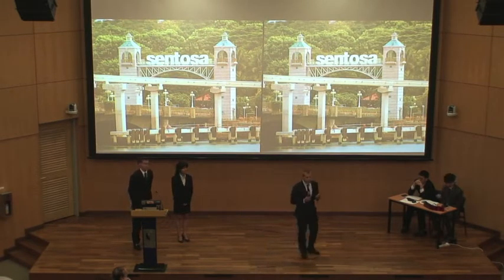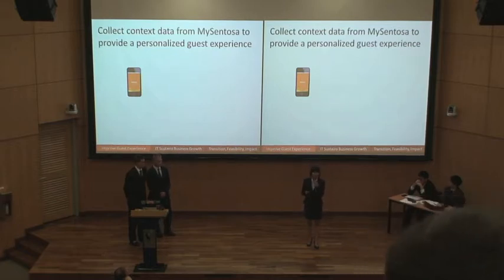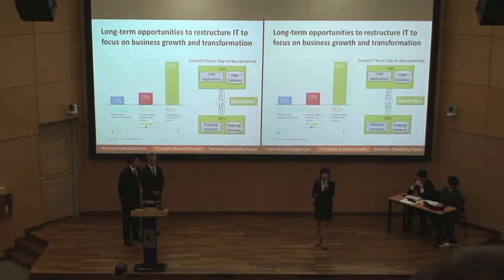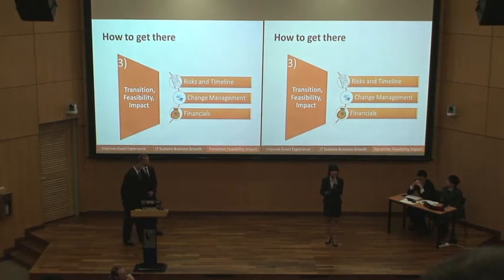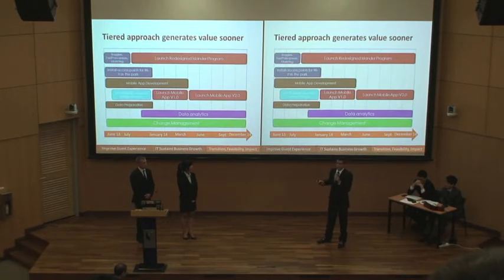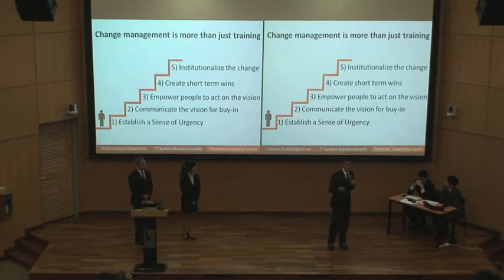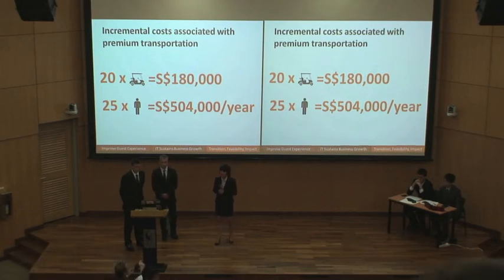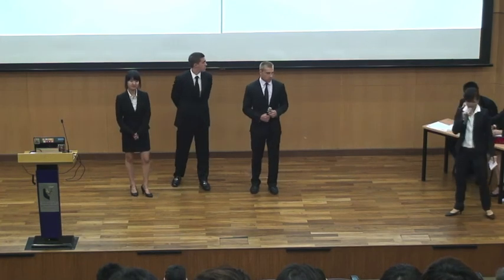APEX Biz-IT 2013 Finalist - University of Minnesota (Carlson School of Management), Team Paradigm